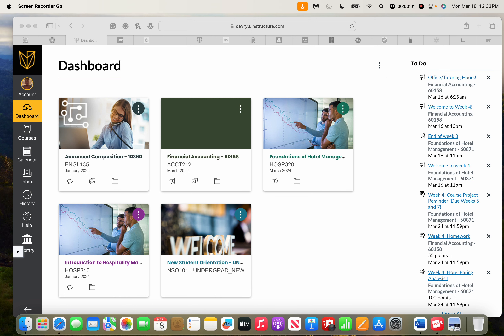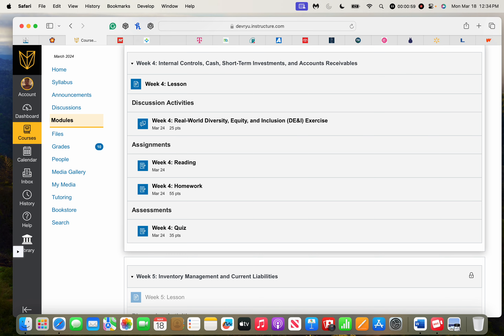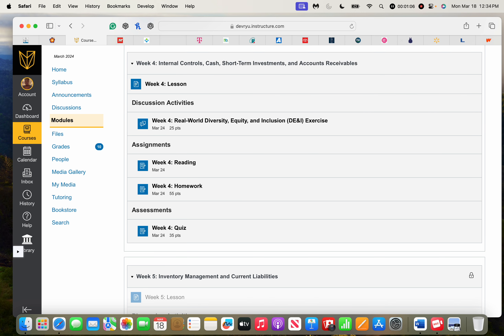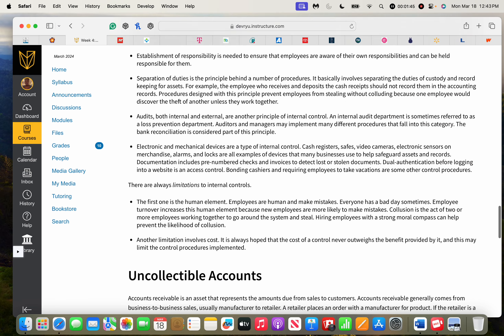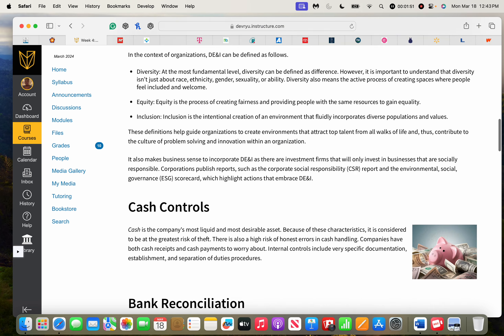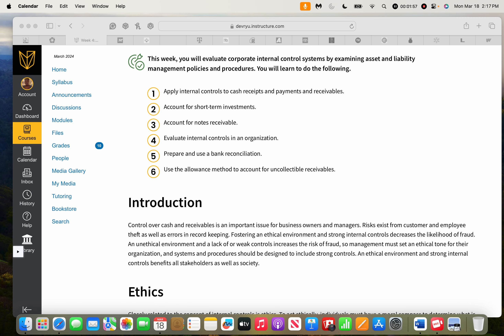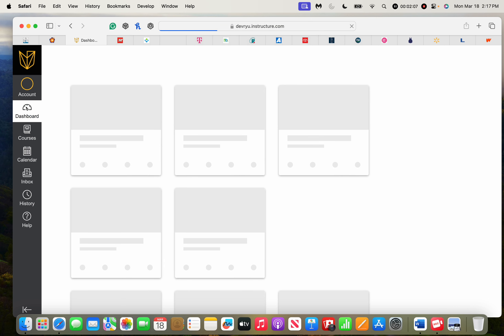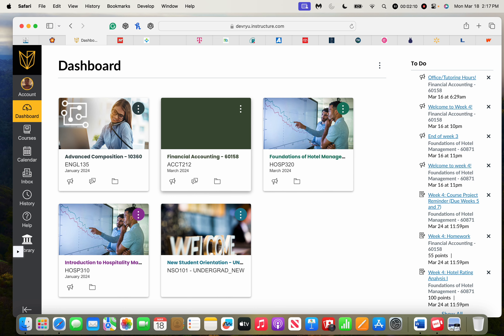Day of a life of a online college student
Hey guys let's see what I need to do today.